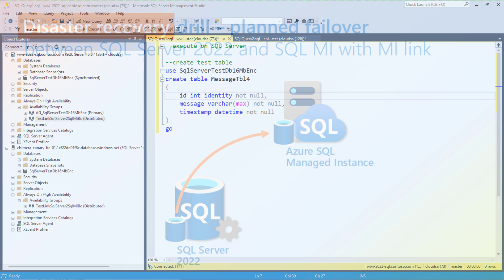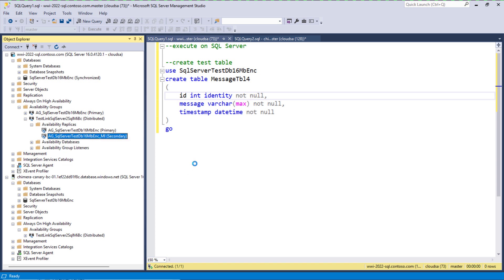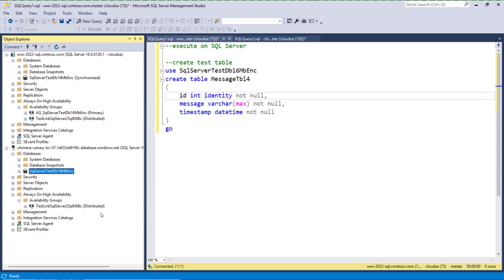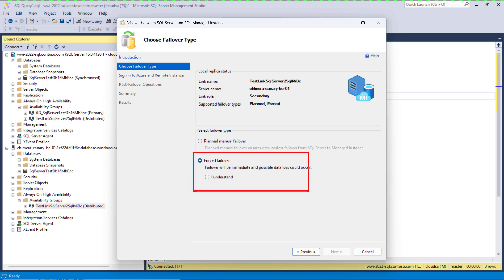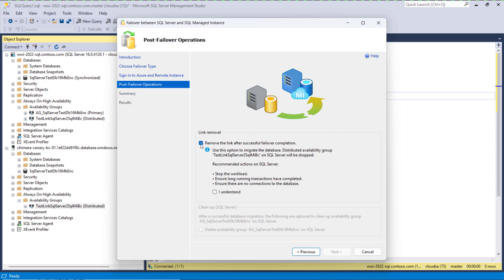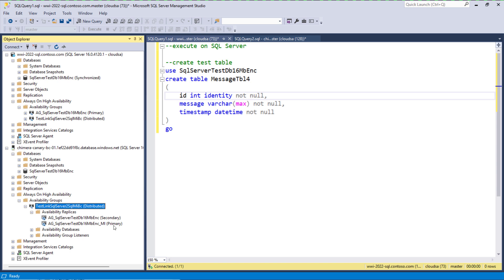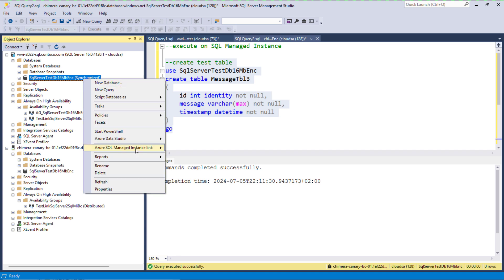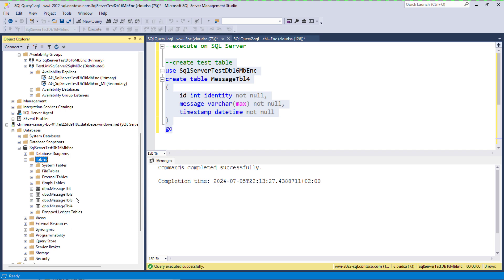Planned failover (DR drill) between SQL Server 2022 and SQL Managed Instance with MI link feature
In this video we'll demo how you can perform a planned failover (DR drill) between SQL Server 2022 and Azure SQL Managed Instance by using MI link feature. We'll show how this is done from the SSMS wizard.

Disaster recovery capability of MI link is in GA. With this you can replicate data from SQL Server 2022 or vice-versa, and perform planned or forced failovers in both directions.

Video by Djordje Jeremic.

Chapters:
00:08 Introduction
00:21 Setting up the stage for the demo
01:05 How to invoke MI link failover in SSMS
01:42 Performing failover with SSMS wizard
03:22 Verify successful failover from SQL Server to SQL MI
04:26 Perform another failover, now from SQL MI to SQL Server 2022
05:00 Conclusion

Recommended content:
Using MI Link to transfer CLR binaries from SQL Server to Azure SQL Managed Instance